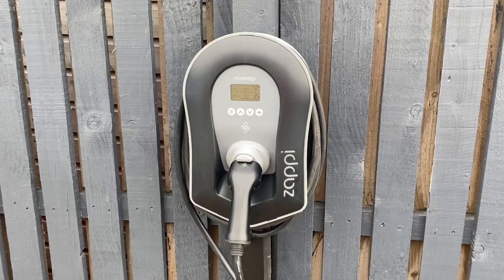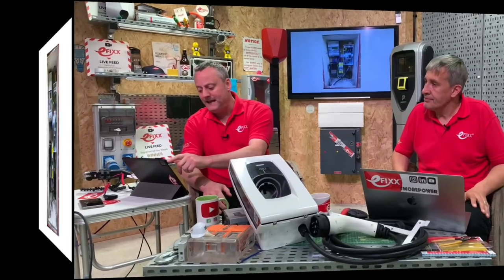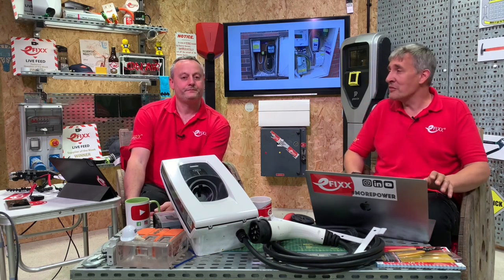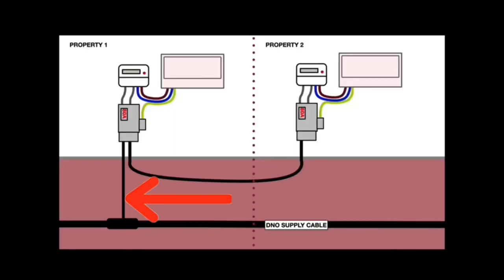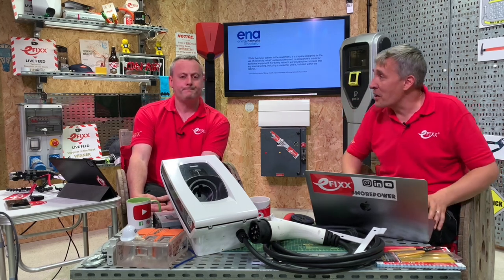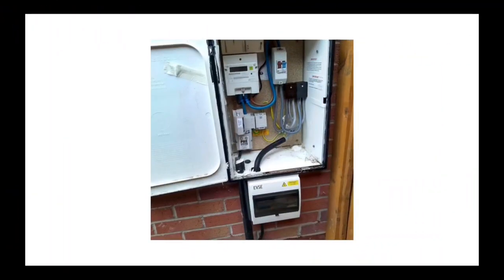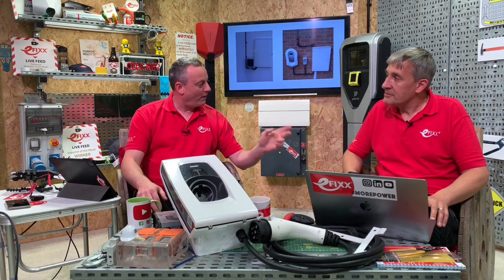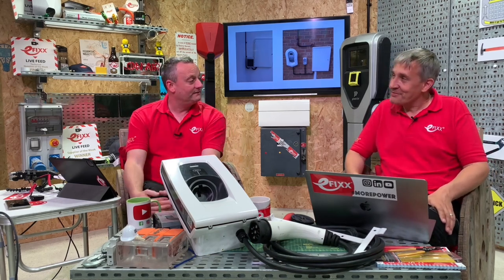Can ELECTRICIANS fit equipment inside the DNO METER BOX? - EV Charger Installation UK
You can easily assume some electrical installation methods are the norm.  Hop over to Instagram or Linkedin and you'll see electricians proudly posting images of their latest electric vehicle charger installation.

The installation examples often include a small consumer unit added within the external electricity meter enclosure.

Is this an acceptable method - be decided to ask the UK DNO's all of them!

00:00 Can you install electrical equipment within a meter box?
00:43 What's inside the electricity meter box.
01:08 What are we seeing on social media?
02:55 We decided to ask all of the DNO's
03:55 Energy Networks Association - official response
05:00 Electricity supply agreement
05:53 Where should EV supply equipment be installed?
07:25 An alternative solution
09:15 Room for innovation
10:00 Who owns the electricity meter box

EV Comply
Manage your installs, paperwork and win sales leads